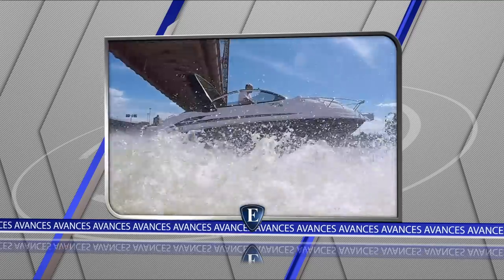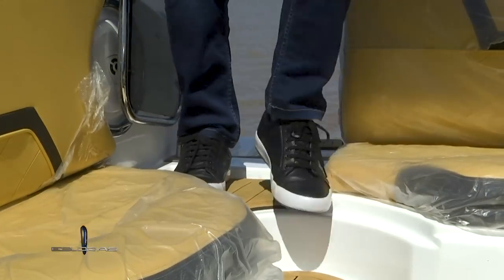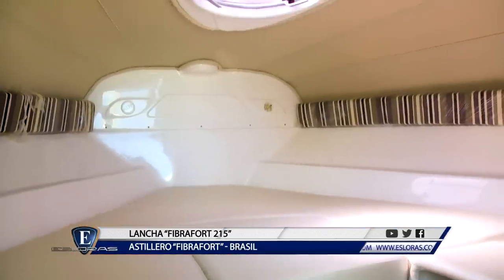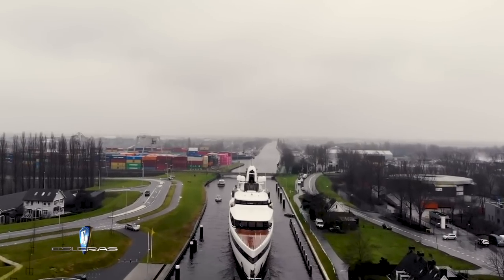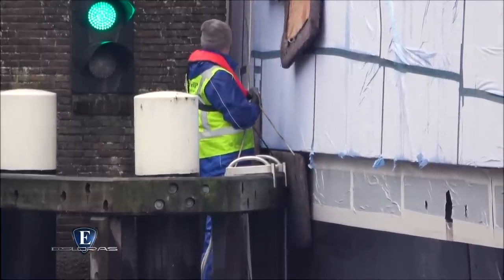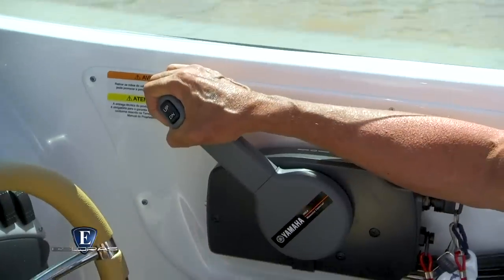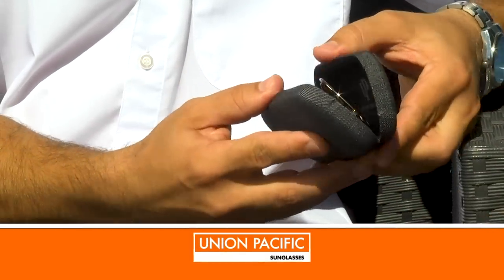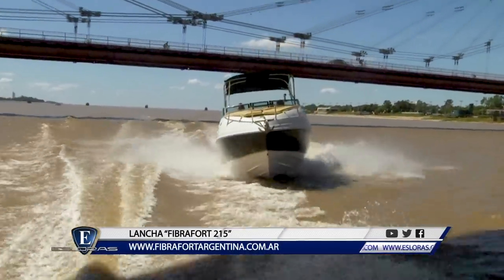Esloras - El Garage tv 12/05/2019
En este programa, probamos una lancha de la industria brasilera disponible en Argentina, la Fibrafort 215, y te mostramos el traslado de un megayate de 93 metros de eslora, desde el astillero hasta el mar.